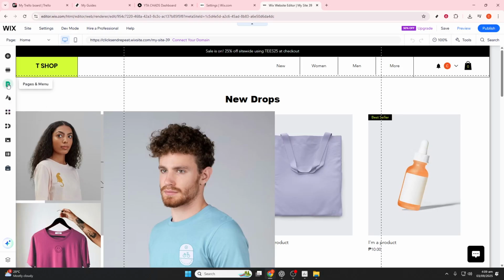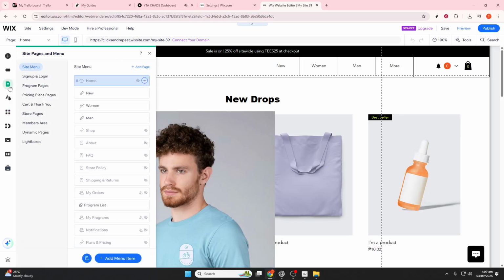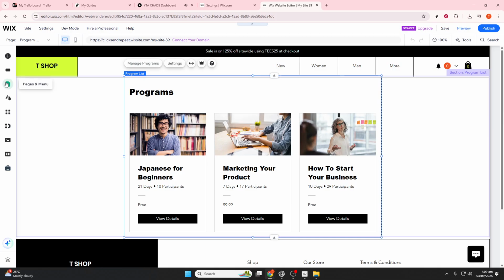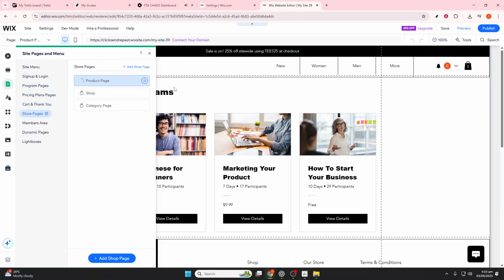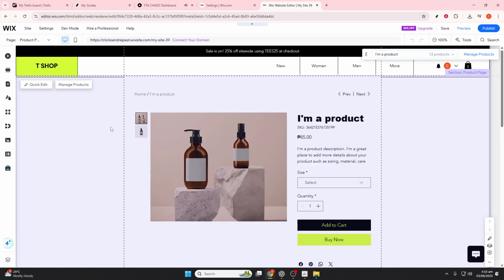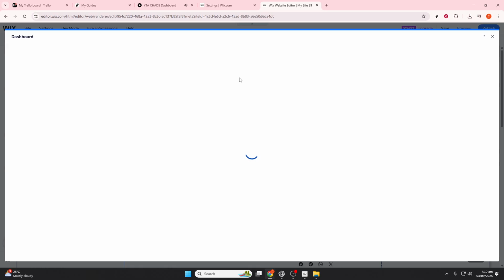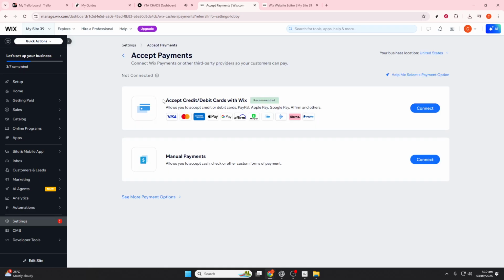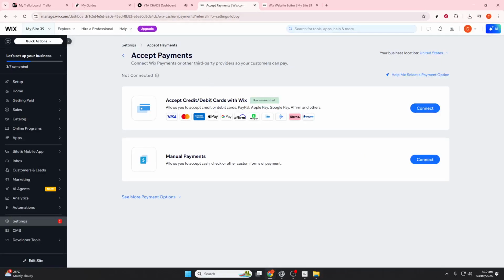How To Sell Video Courses On Wix Website Step By Step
Selling video courses on your Wix website is a powerful way to monetize your expertise, share your knowledge with a global audience, and build a profitable online business. Wix makes it easy to transform your site into a professional e-learning platform without needing advanced coding or third-party systems. In this step-by-step guide, you’ll discover exactly how to set up your video courses on Wix—from uploading and organizing your video lessons into a structured curriculum, to setting up payment options that work best for your students, including one-time purchases, subscriptions, or bundled course packages. We’ll also cover how to use Wix’s built-in tools like Wix Video and Wix Courses to create a smooth student experience with secure video hosting, mobile-friendly layouts, and user-friendly navigation. On top of that, you’ll learn how to create professional-looking course landing pages, add teaser or preview videos, and use Wix’s built-in SEO features, email marketing campaigns, and automation tools to drive traffic and increase sales. Whether you’re a teacher, coach, consultant, or content creator, this tutorial will walk you through the entire process of selling video courses directly on your Wix website—helping you turn your knowledge into a sustainable income stream while giving your students easy access to high-quality online learning content.